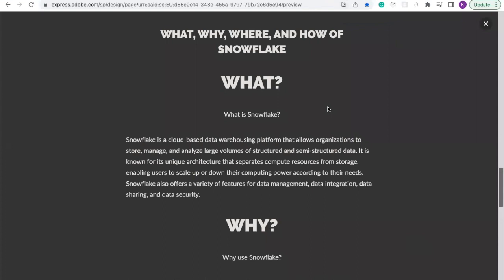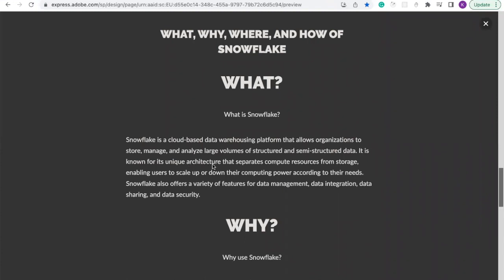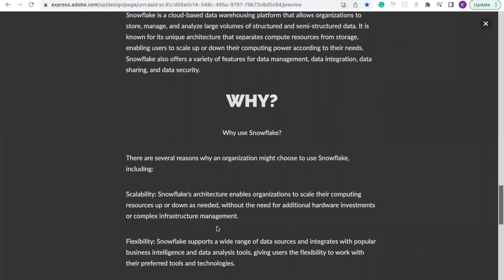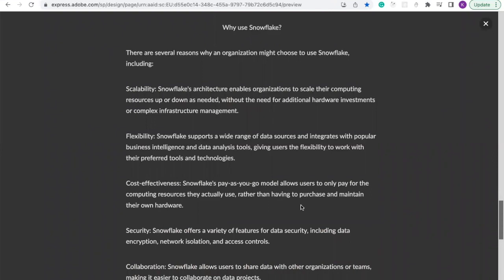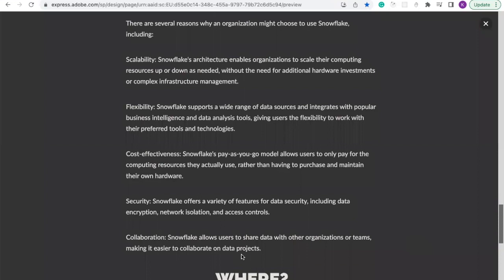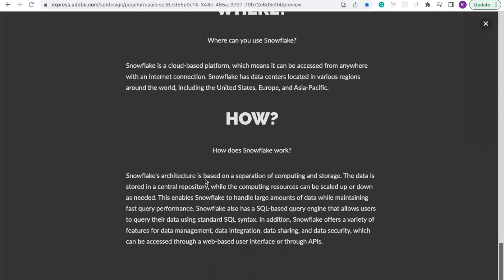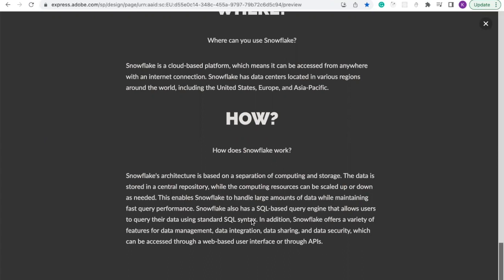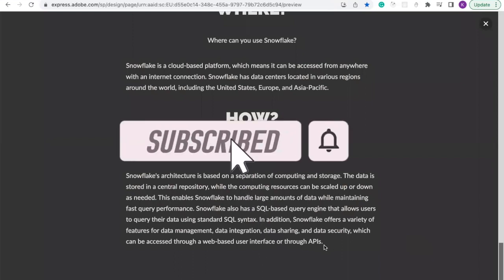Complete Snowflake Tutorial From Beginner to Pro - What, Why, Where and How of Snowflake | #3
Are you looking to master the art of Snowflake data warehousing? Look no further! In this comprehensive tutorial, we'll take you through the basics of Snowflake and walk you through the steps to becoming a pro.

Starting from scratch, we'll begin with an overview of Snowflake, explaining what it is, why it's important, and how it works. Then, we'll dive right in and cover everything from creating an account, setting up your environment, and building your first data warehouse.

We'll guide you through all the core concepts of Snowflake, including database objects, schemas, tables, and views. You'll learn how to manage data, load and unload data, and perform basic SQL queries.

Once you have the basics down, we'll move on to more advanced topics, such as data modeling, security, performance tuning, and optimization. We'll also cover Snowflake's integration with other tools and technologies, such as Python and AWS.

Whether you're a complete beginner or have some experience with Snowflake, this tutorial is designed to help you take your skills to the next level. By the end of this tutorial, you'll be able to confidently use Snowflake to manage your data warehousing needs like a pro. So what are you waiting for? Start your Snowflake journey today!